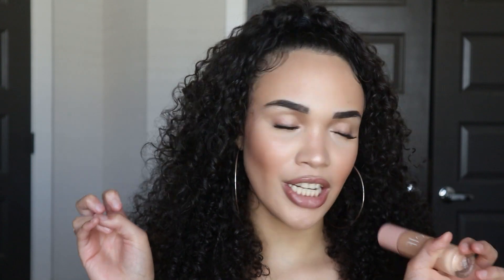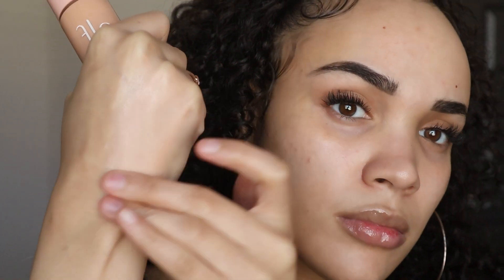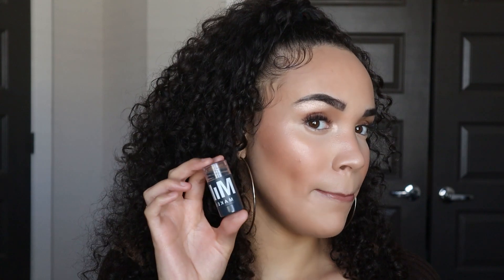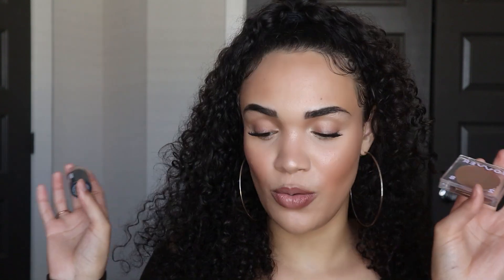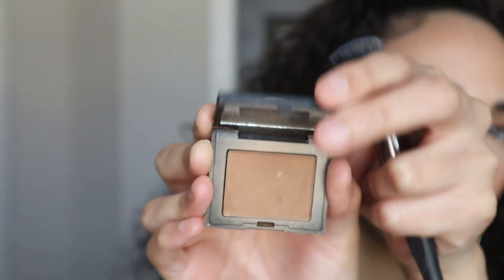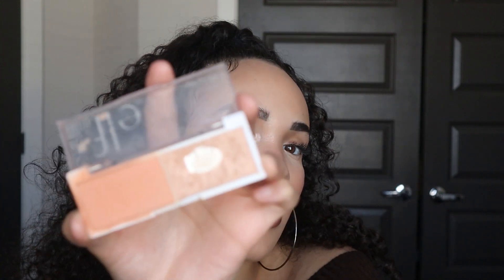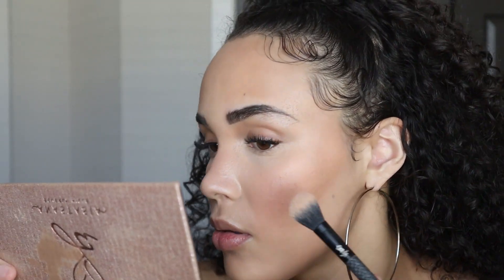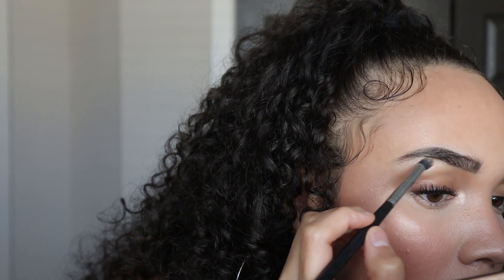MAKEUP FAVORITES FROM FEBRUARY + application!! **what I can’t put down**😍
Heyyy ladies!! Today we will be going over my favorite makeup products from February! These products are ones that I CANNOT put down and really stood out to me! I hope you guys and enjoy and let me know what your current favorite makeup favorites are.